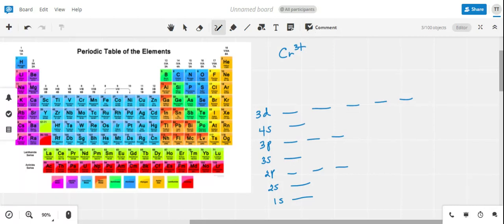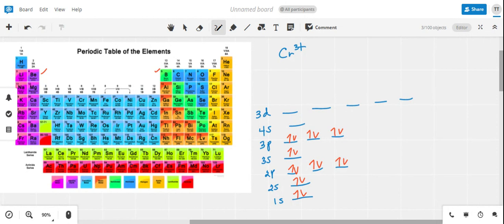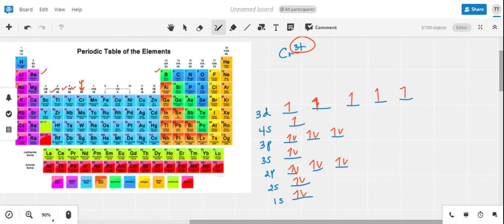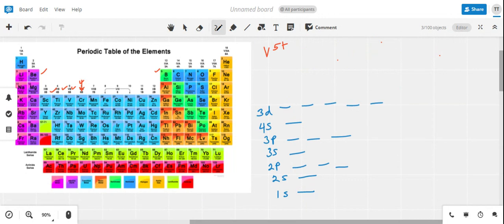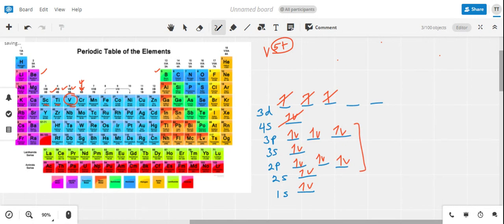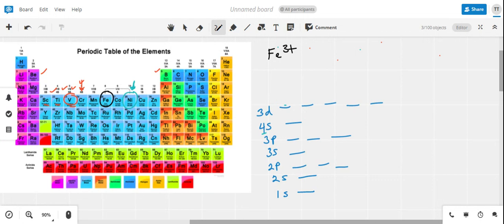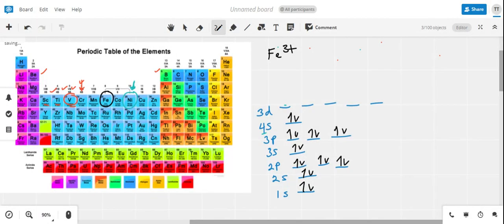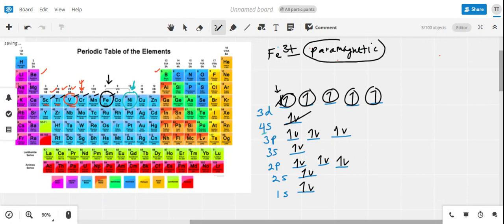Write orbital diagrams for each ion and determine if the ion is diamagnetic or paramagnetic a V5+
Write orbital diagrams for each ion and determine if the ion is diamagnetic or paramagnetic. a. V5+ b. Cr3+ c. Ni2+ d. Fe3+